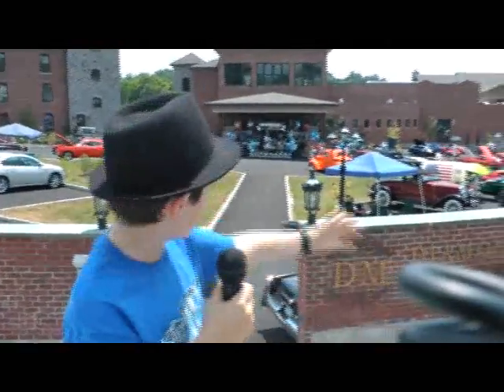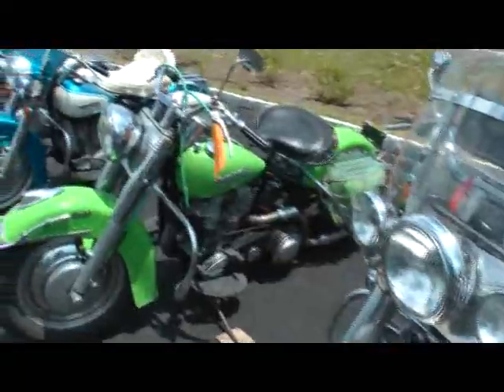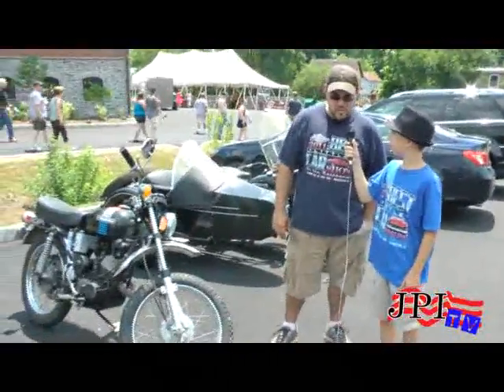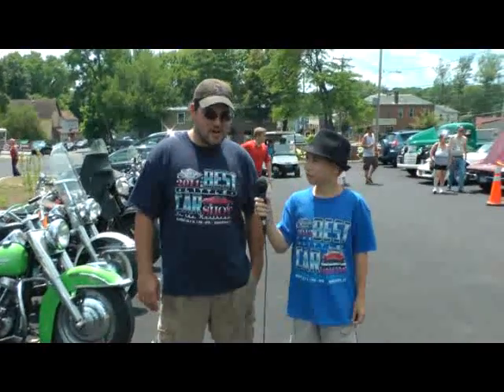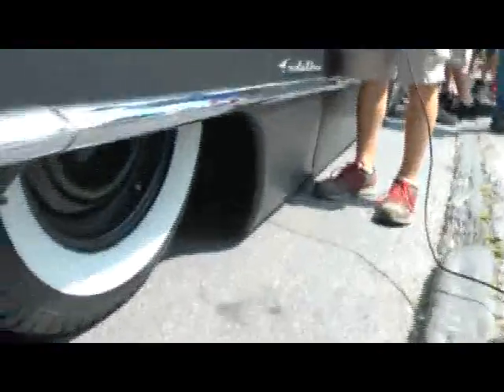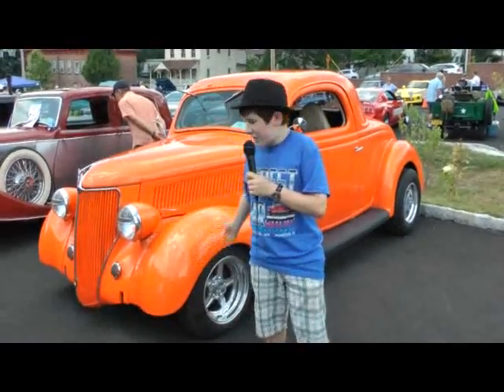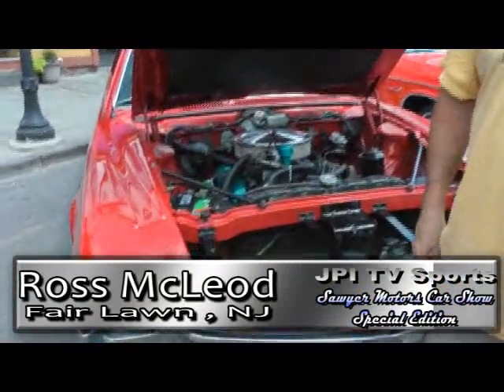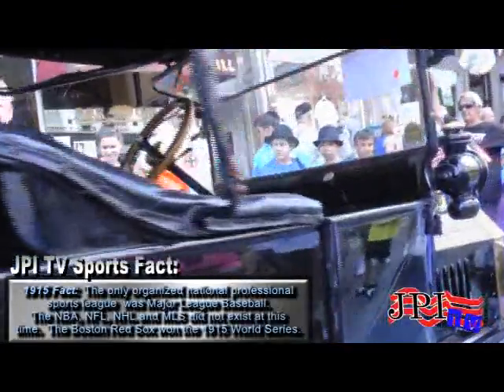Saugerties: 2012 Sawyer Motors Car Show.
See the annual car show through the eyes of our elementary schools kids.